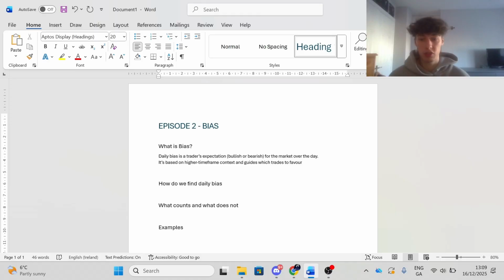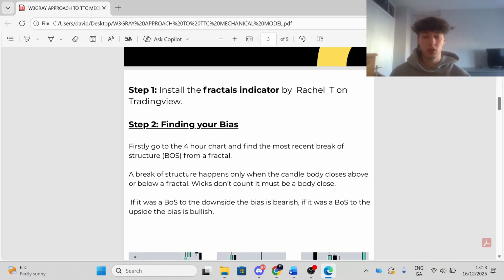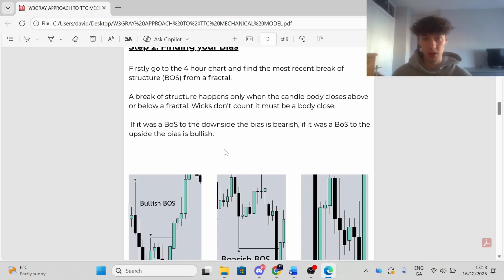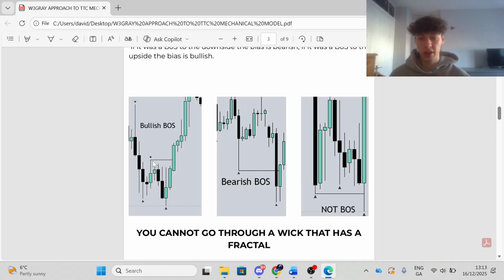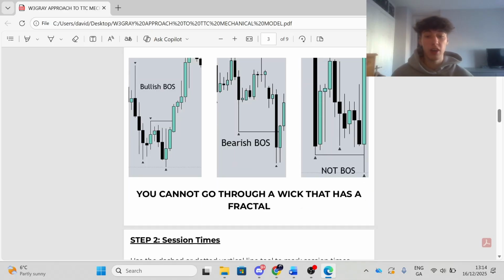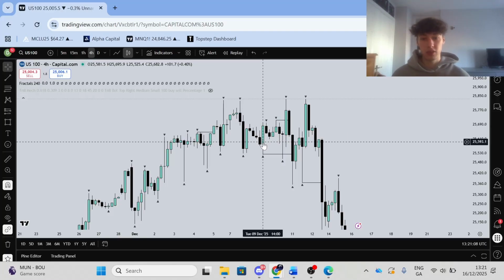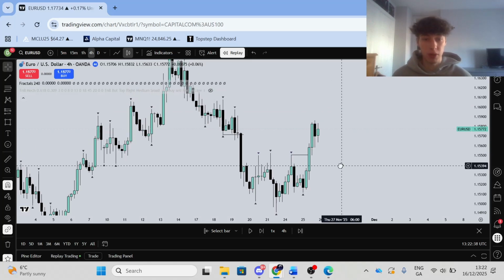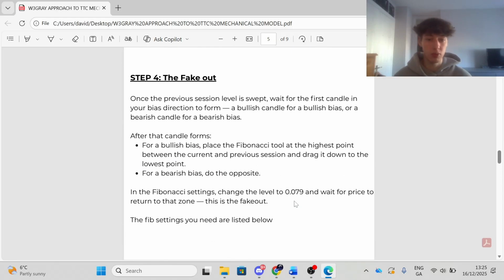Bobbles Mechanical Day Trading Bootcamp — Episode 2: Determining Daily Bias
In this video we walk through the basic setup so you can start building a mechanical approach to the markets. More episodes coming soon.